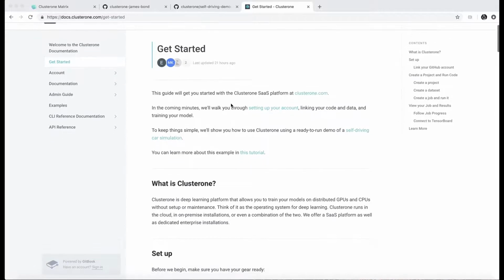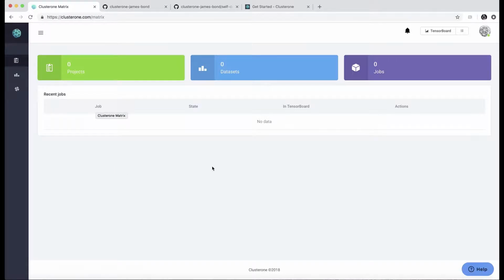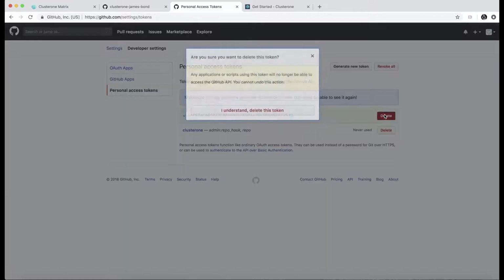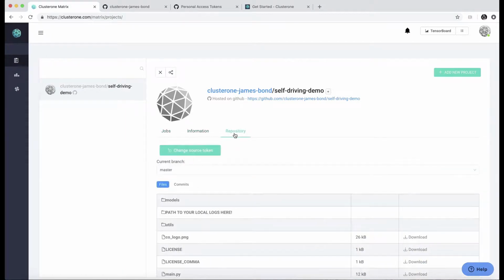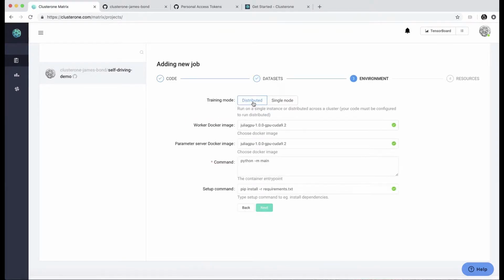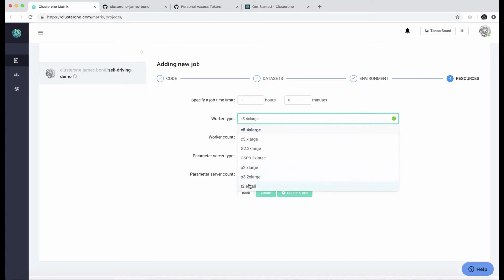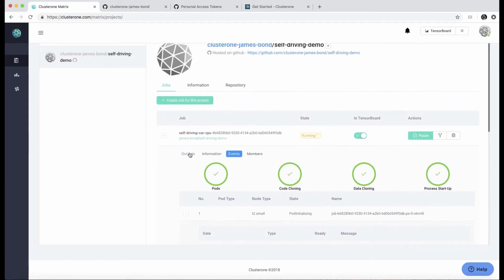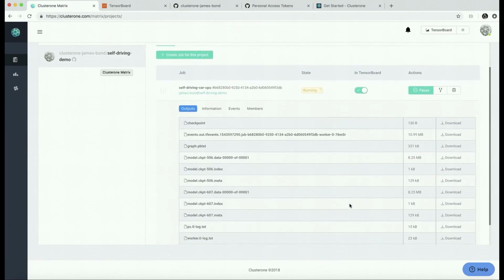Get started on Clusterone with a self-driving-car example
Get started with the Clusterone Deep Learning Platform in five minutes.

It's as simple as connecting your GitHub, creating a project and a job, and running your code! Clusterone is a massively scalable, infrastructure-agnostic deep learning platform.

We make it simple and fast to run deep learning workloads of any scale and complexity on any infrastructure. We support common machine learning frameworks such as TensorFlow and PyTorch,  as well as Caffe, Keras, and others.